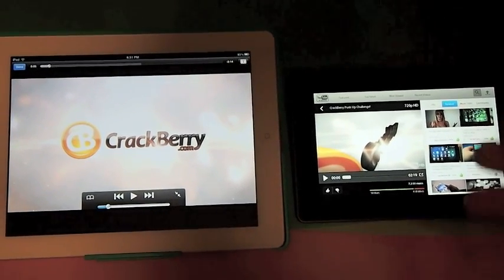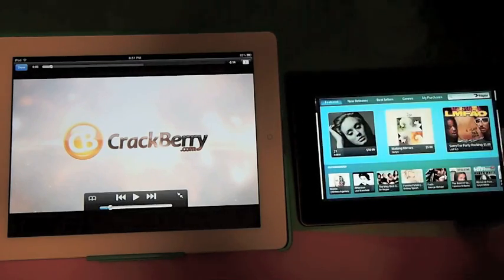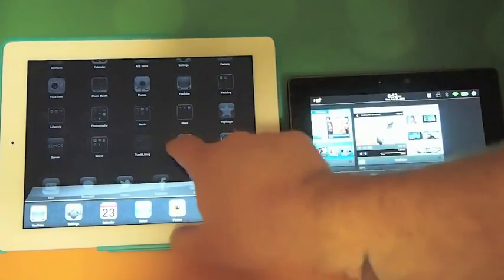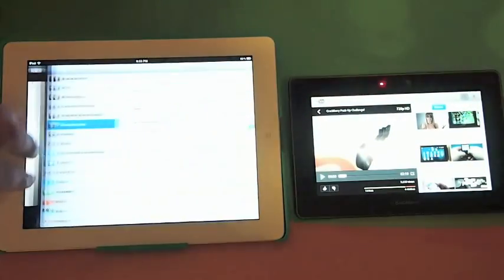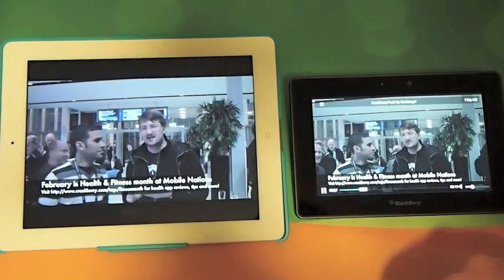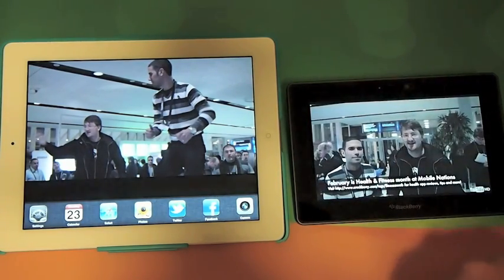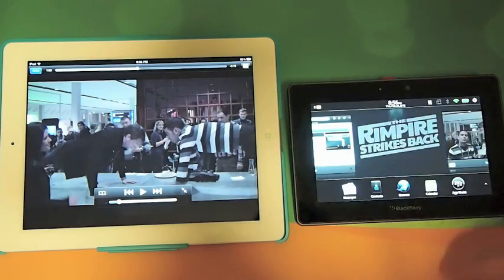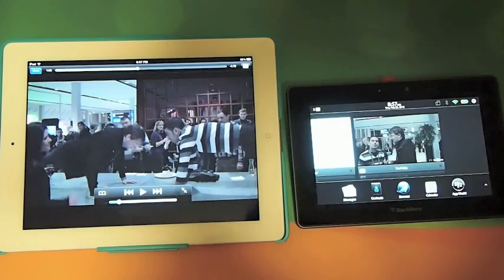Comparison of iOS 5.0.1 and BlackBerry PlayBook OS 2.0 Multitasking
A quick look at the similarities and differences of multitasking on both iOS 5.0.1 on the Apple iPad and on the recently released OS 2.0 for the BlackBerry PlayBook